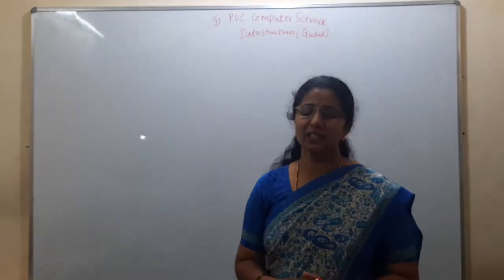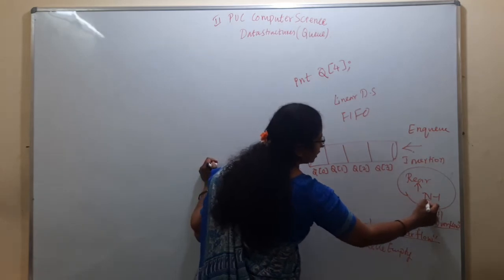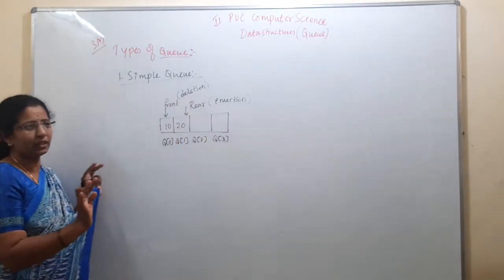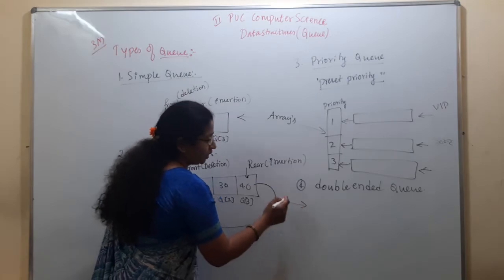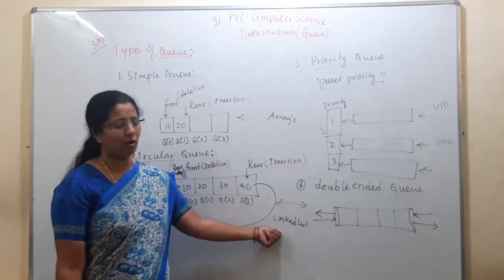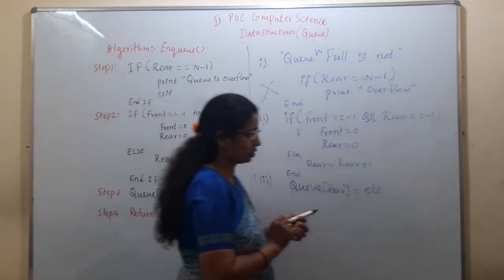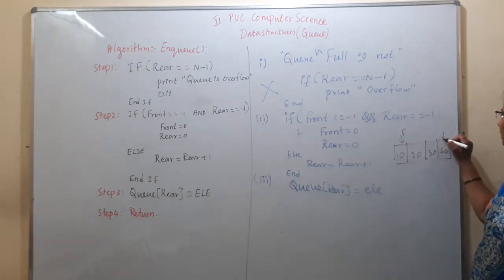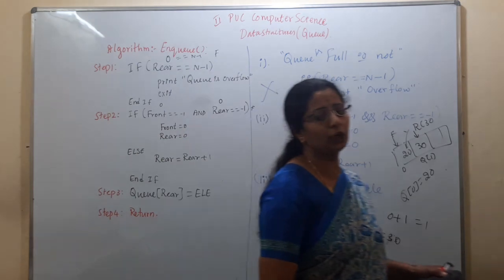2 puc ch4: DS part16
Types of Queue and Enqueue algorithm